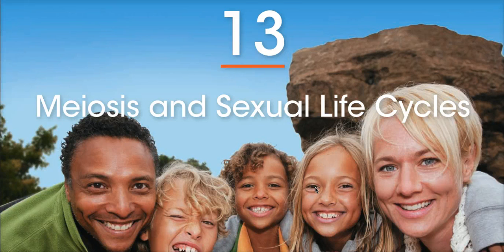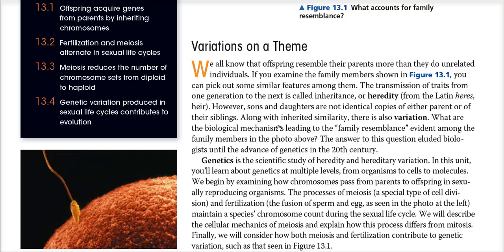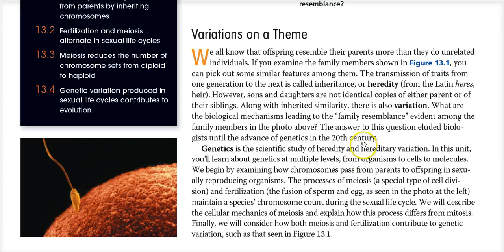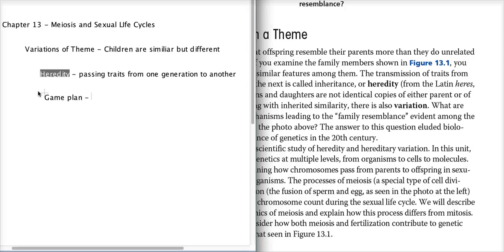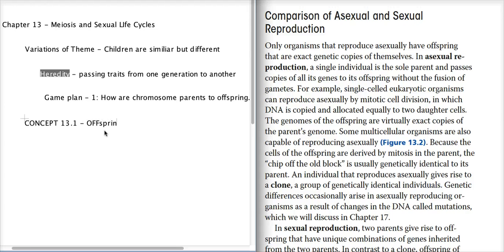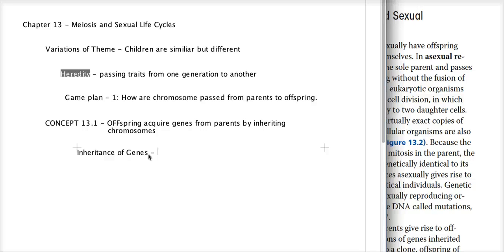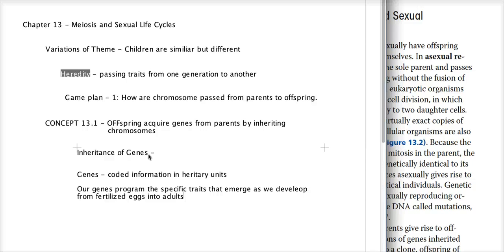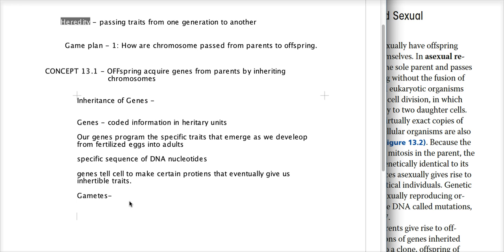AP Biology Summer Assignment Explaination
This lecture describes how to to take notes on your reading from your text (NORT's).